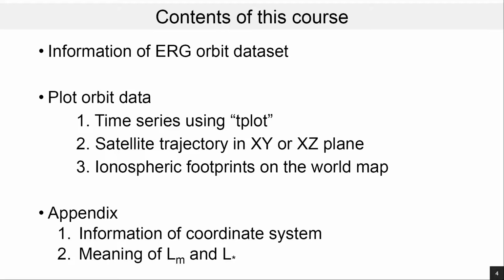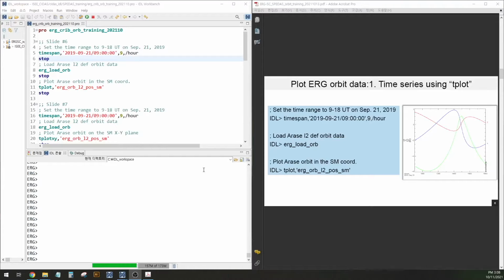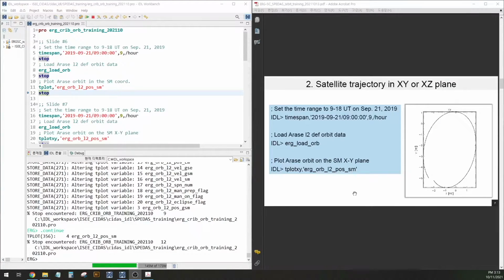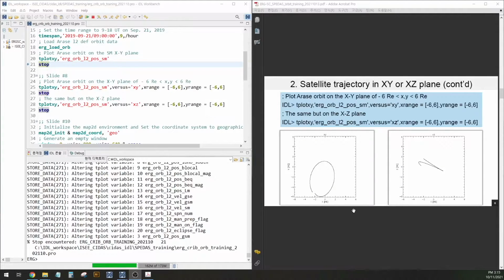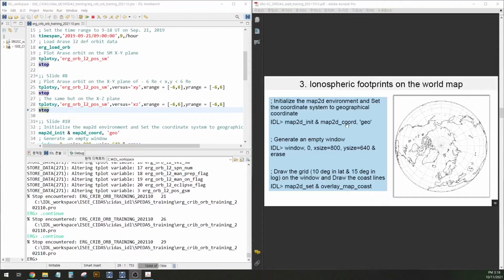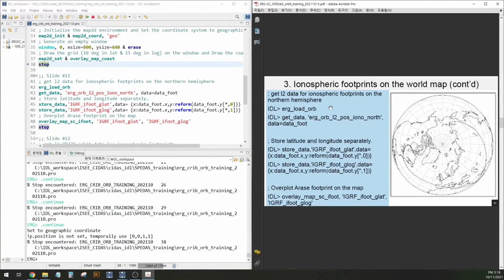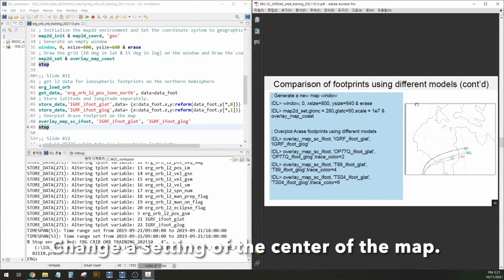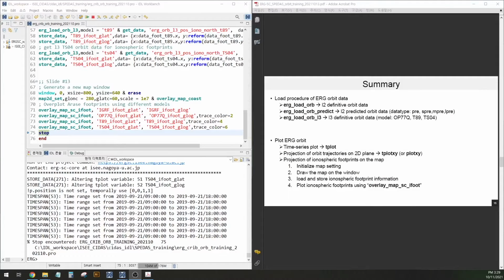SPEDAS training course ERG orbit data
We are going to learn how to load , and plot orbit data of the ERG satellite, with a special focus on plotting satellite trajectories in space and ionospheric footprints on the world map.

The link of  the text and crib sheet of the training course are available in the ERG-SC webpage.

ERG Science center provides lectures for the beginners of IDL SPEDAS on our Youtube channel.